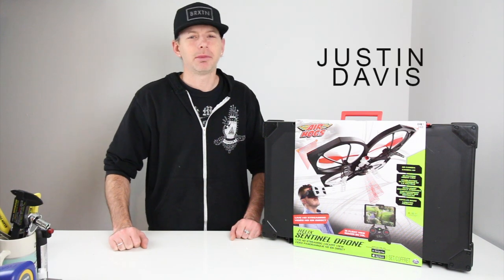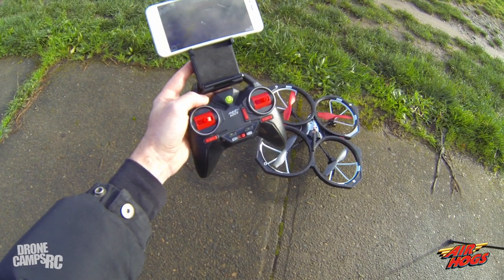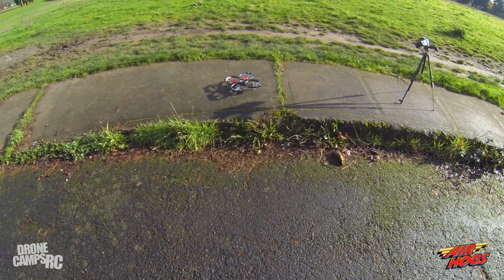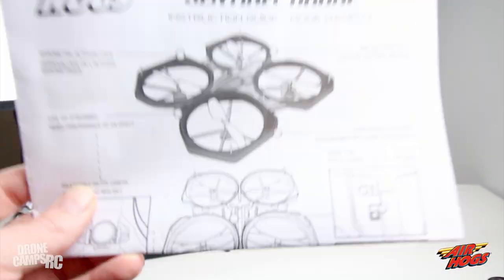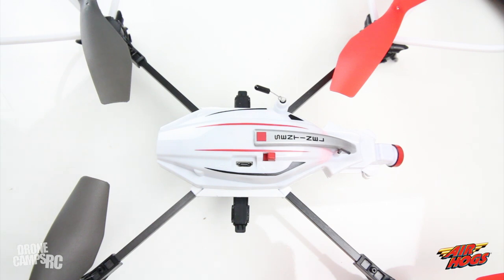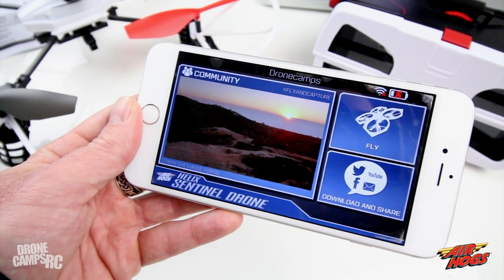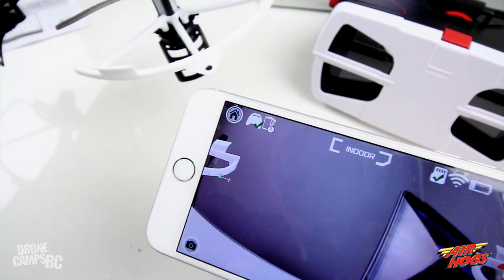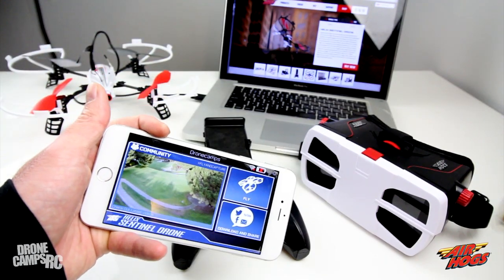BEST BEGINNER DRONE - AIR HOGS SENTINEL REVIEW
What's the best beginner drone to get? Air Hogs Sentinel is an all in one combo that lets you fly with either a smartphone or VR Googles. This is a ready to fly kit included with everything you need to get in the air. Ages 14+ are recommended.

on the Drone Camps RC Youtube Channel